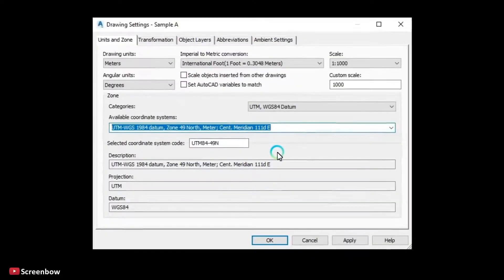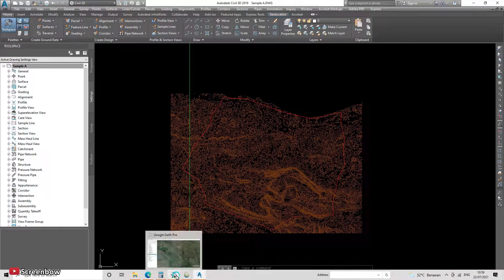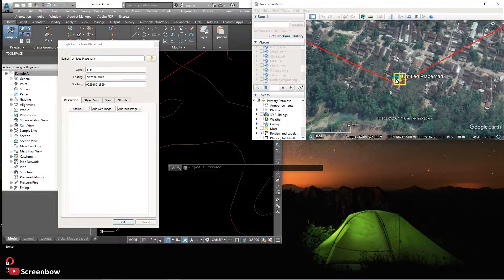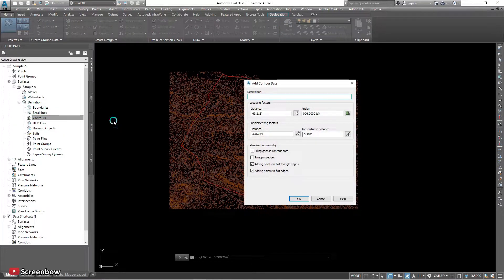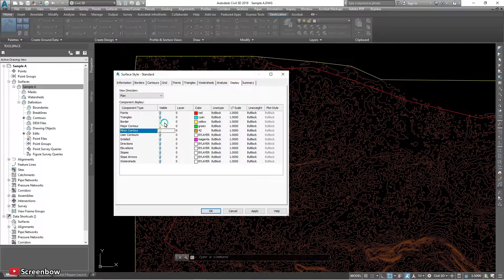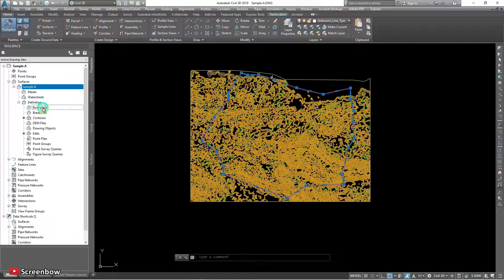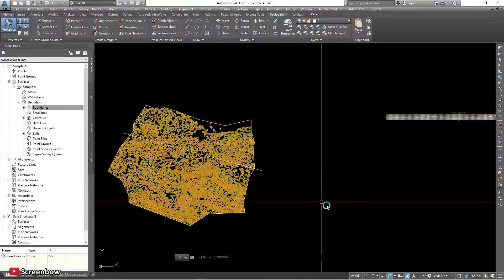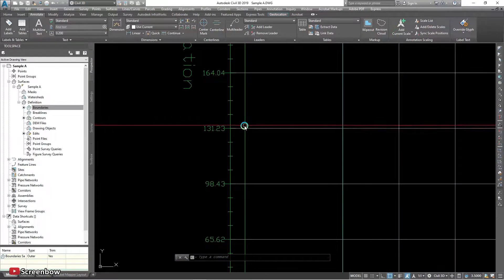Create Surface and Setting Metric Units | Civil 3D Tutorial Part 2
This video is Part 2 of "Create Surface and Setting Metric Units | Part 1"
Google Earth and Global Mapper is a support parts from this tutorial video that i made